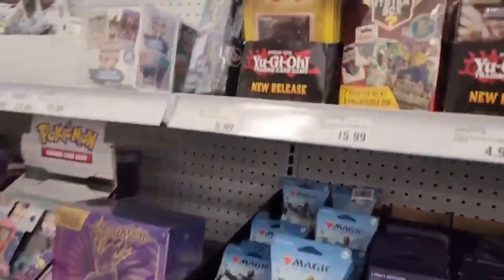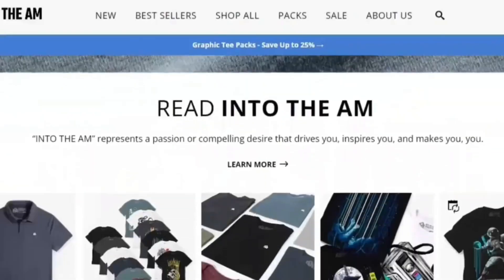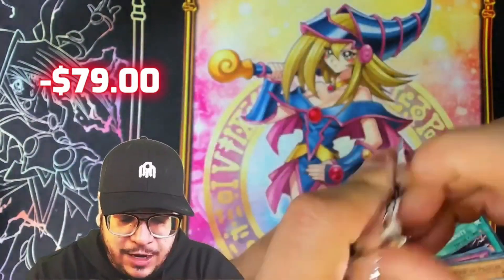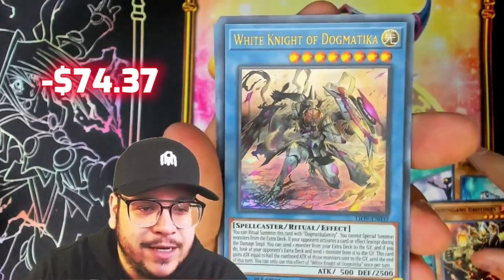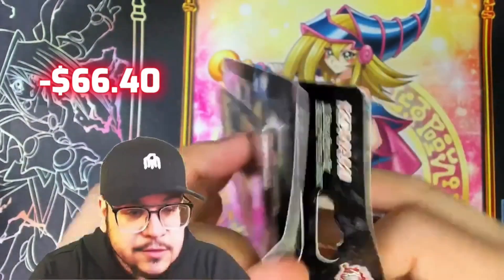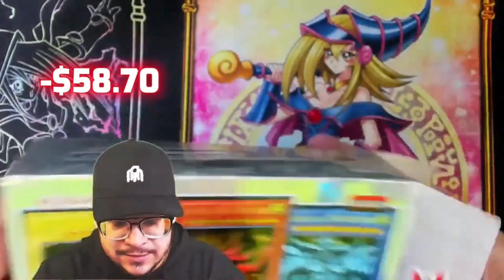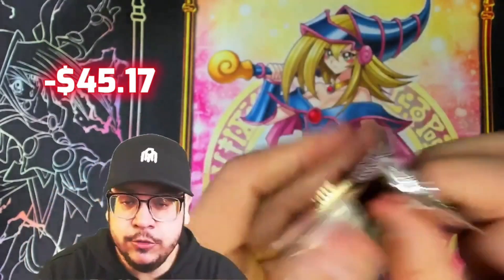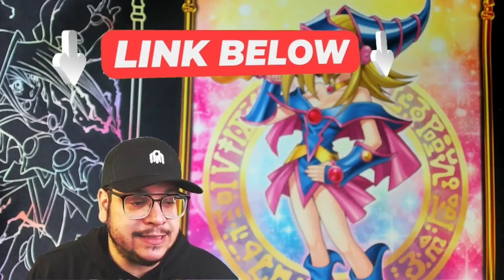I Was NOT Expecting To Find This Yu-Gi-Oh Product! *Sweet ERROR Blister*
Thank You INTO THE AM for this Elevated Everyday Graphic Tees!

Send Me Products to open for you and I'll ship every back to you, plus more!